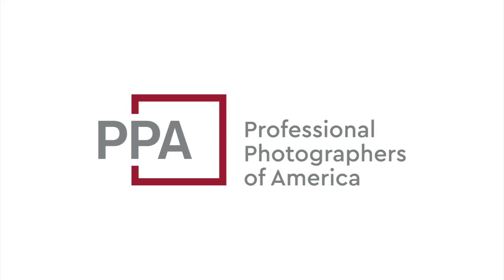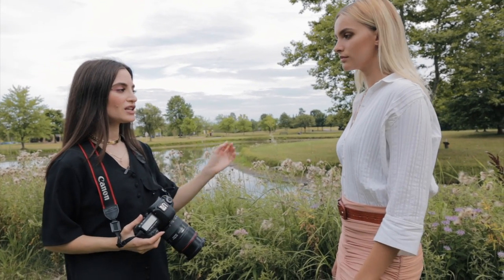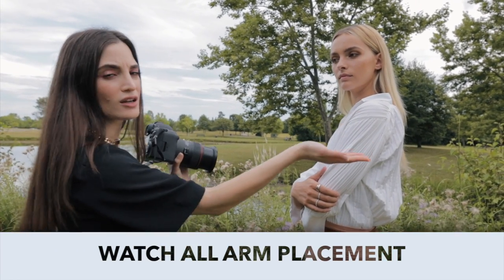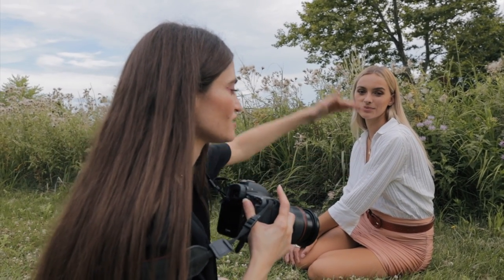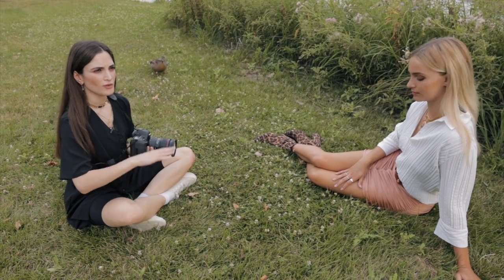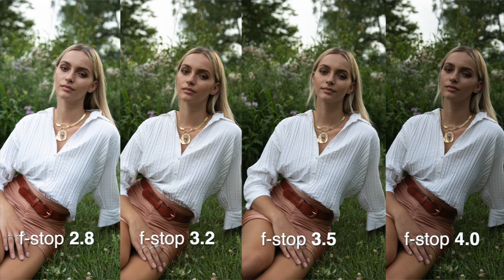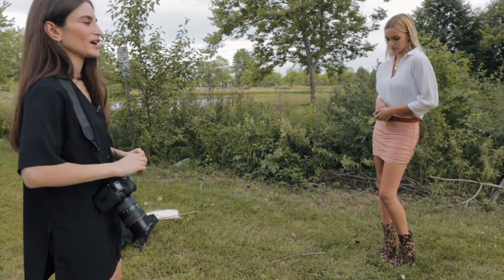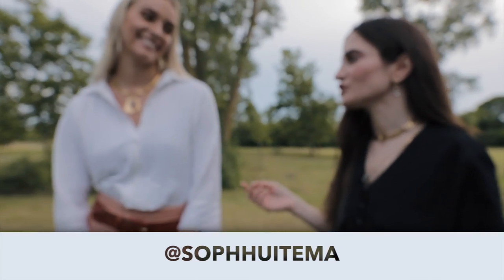Outdoor Portrait Photography Tutorial - How I take photos outside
Become a member of PPA + get more info on how to join

Join me on my photoshoot outdoors!